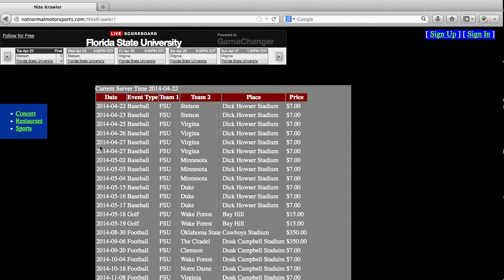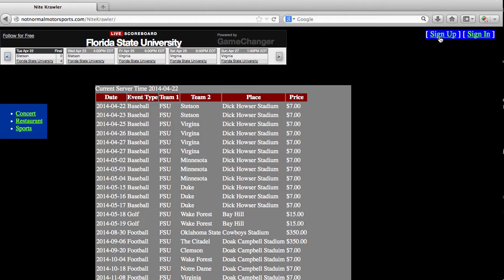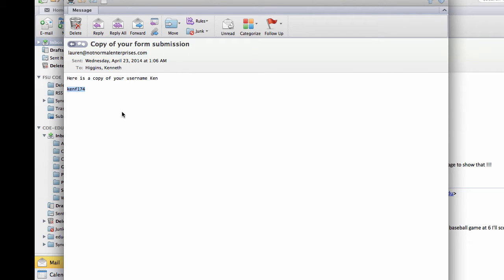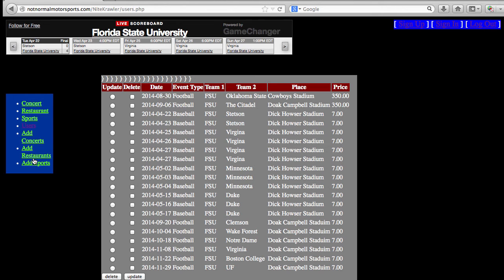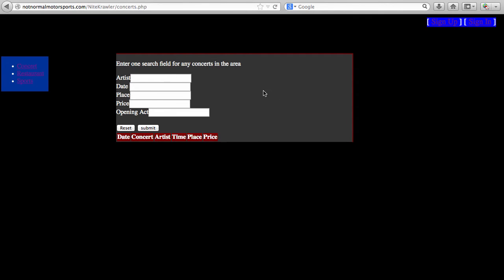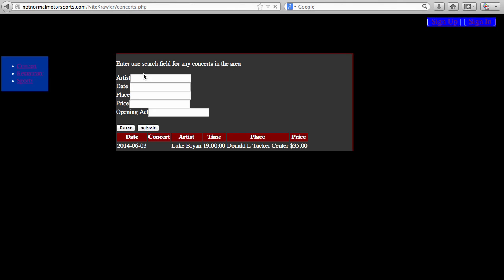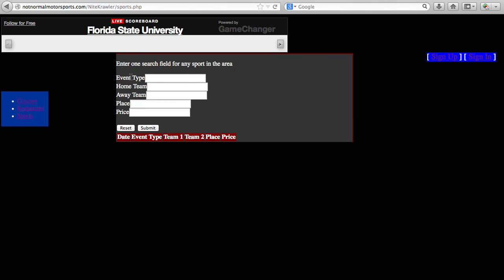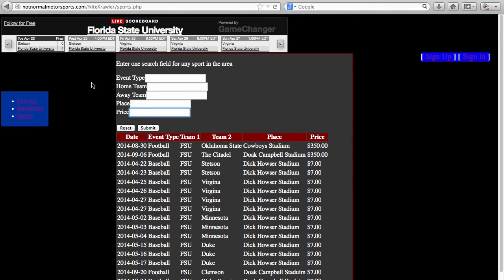Databases Class COP 4710 FSU Final 1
This project was presented in Databases class at Florida State University. Anyone taking the class will have to go through this for sure! This is to give you an idea about the project and what you can do with it. This class was a lot of work actually. Comment if you have any questions. Final Project for COP4710. We made a video so we can show more features back to back. It is hard to show every feature in class. Our's worked pretty good. This is Part II of 2 parts.